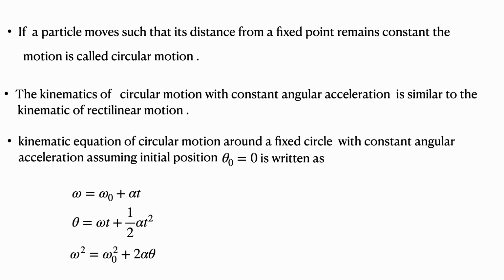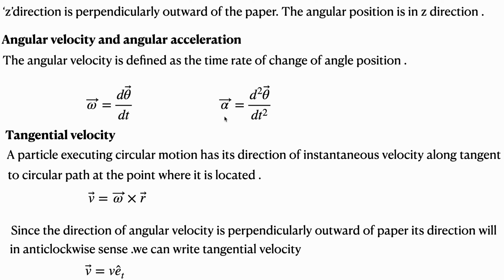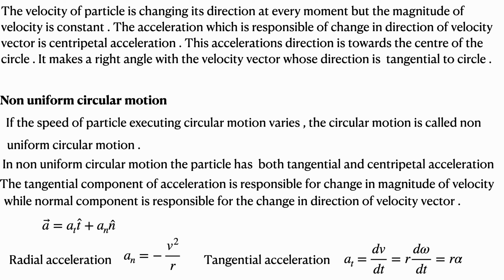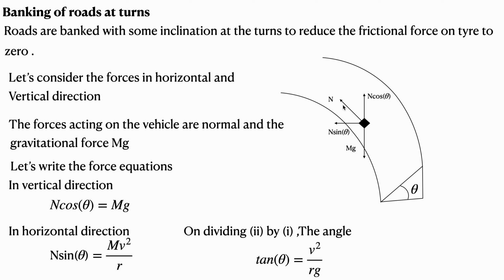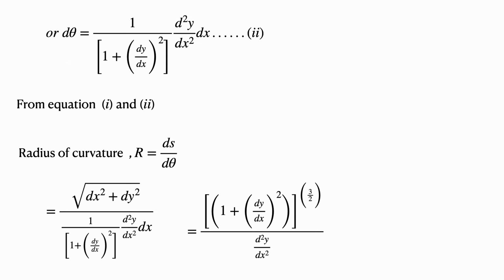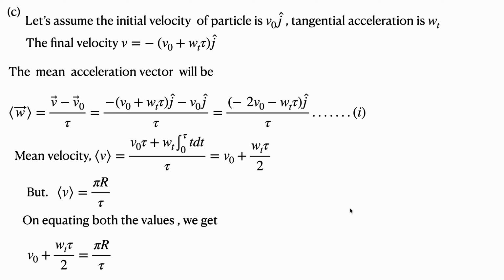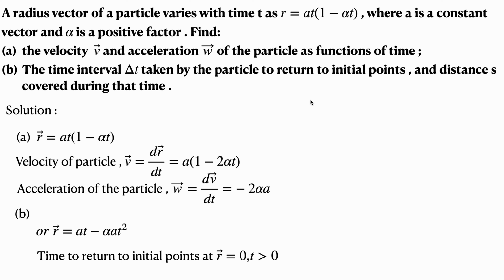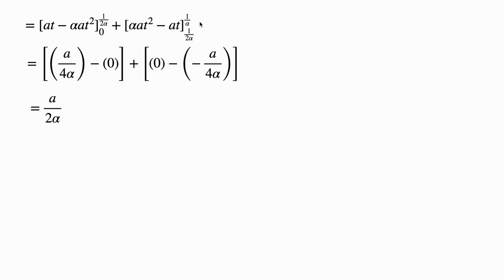Circular Motion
Circular Motion @hcverma2928

This video provides a comprehensive overview of circular motion, covering kinematics, dynamics, and practical applications.

### Key Concepts Covered:

• Kinematics of Circular Motion (0:01 - 2:35): Defines circular motion as movement where the distance from a fixed point remains constant. It introduces key variables like angular velocity (omega) and angular acceleration (alpha).
• Vectors in Circular Motion (0:43 - 1:53): Explains the use of unit vectors along the tangential (ET cap) and radially outward (EN cap) directions to describe motion.
• Acceleration Components (3:11 - 6:53): Distinguishes between centripetal acceleration (directed towards the center, changing velocity direction) and tangential acceleration (responsible for changes in velocity magnitude).
• Dynamics & Applications (6:54 - 9:45): Discusses Newton's second law applied to circular motion, including the banking of roads to reduce friction (7:28) and the concept of centrifugal force as a pseudo-force in rotating frames of reference (8:28).
• Radius of Curvature (9:45 - 11:25): Derives the mathematical formula for the radius of curvature for a general curve.

### Problem Solving:
• Half-circle motion example (11:28 - 15:25): Walks through calculating mean velocity, the modulus of the mean velocity vector, and the modulus of the mean acceleration vector for a particle traveling half a circle.
• Radius vector variation (15:26 - 18:33): Explains how to find velocity and acceleration vectors from a given radius vector function and calculates the time taken to return to the initial position.